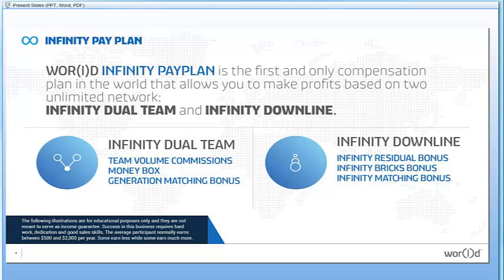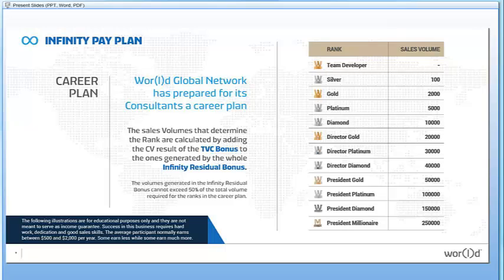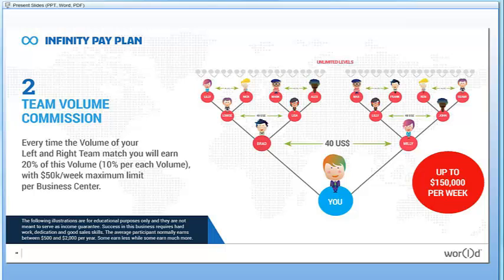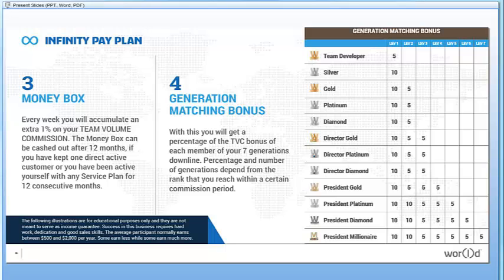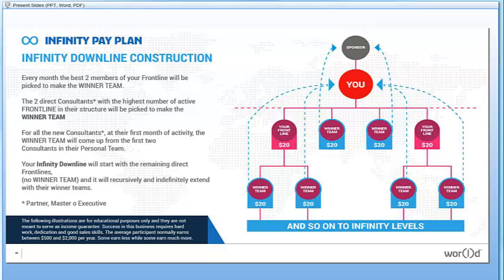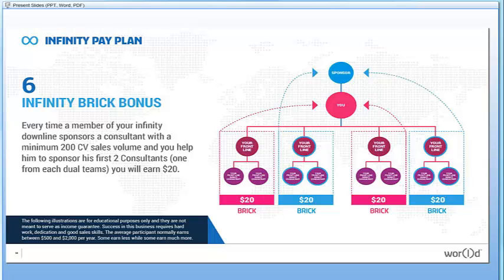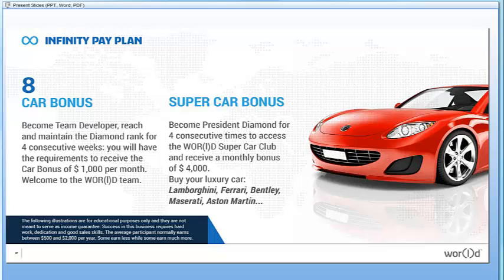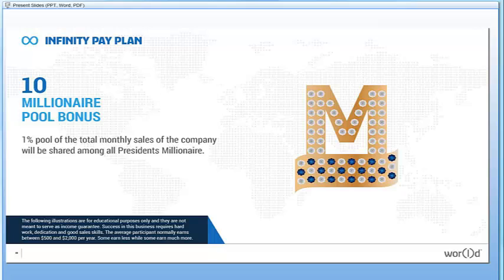Team Leadership Comp Plan Training 3 7 15